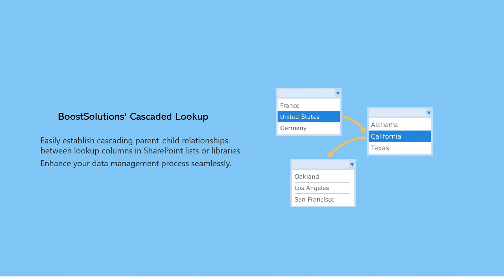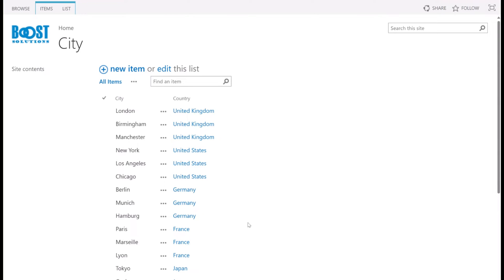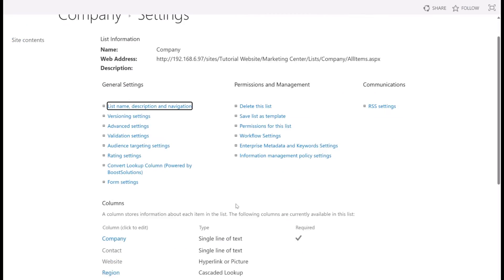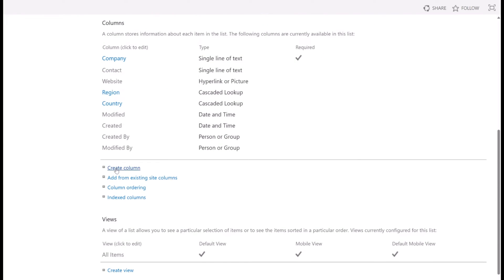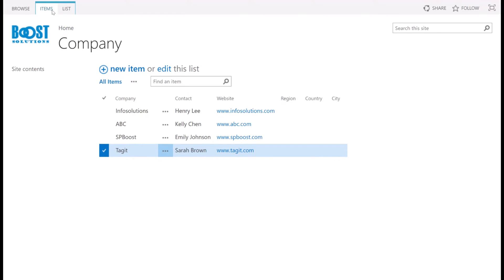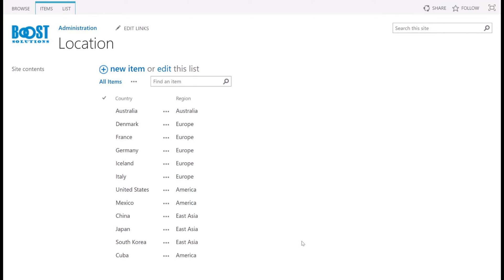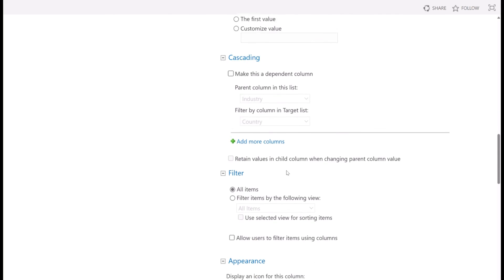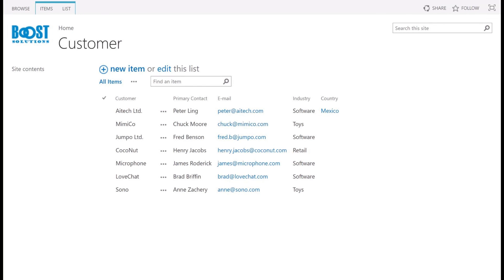Cascaded Lookup in SharePoint: A Guide to Creating Parent-Child Relationships Between Columns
BoostSolutions' Cascaded Lookup enables you to establish cascading parent-child relationships between columns, which filters the values in the child column based on the selection in the parent column.

This feature makes it simple to create hierarchical structures, such as Country - State - City.

In this tutorial video, we offer a comprehensive, step-by-step guide on how to utilize BoostSolutions' Cascaded Lookup within SharePoint on-premises.

Timecodes
0:00 Introduction
0:22 Creating cascading parent-child relationships between columns
3:26 Building a Cascaded Lookup that is filtered by another column

Learn more features about the product, visit the product